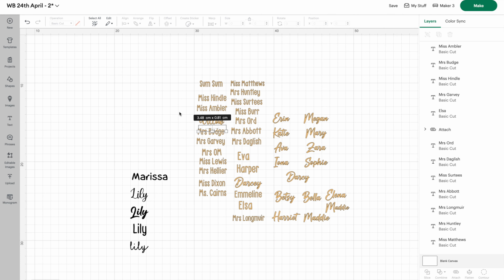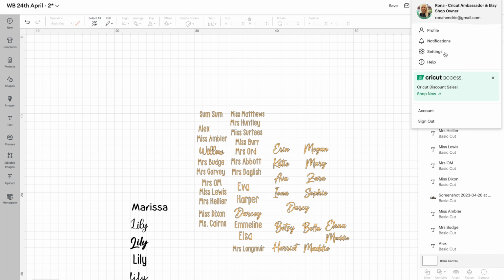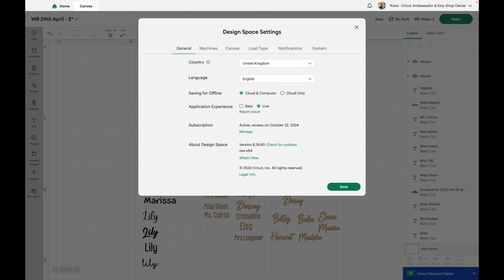Quick fix for Cricut Design Space text glitch - UK Cricut Tutorial, Cricut Hacks, Tips and Tricks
Quick fix that's helping me with the current glitch of not opening a text box.

Hi! My name is Rona and I am a down to earth Cricut crafter, official Cricut UK Ambassador and Etsy small business owner. Oh as well as being a Teacher and mum ❤️ I hate nothing more than people who claim to know it all, I absolutely don't and love learning from everything I see along the way. On my channel I share behind the scenes of my small business, but also my Cricut craft projects and hacks. If there is anything you want me to cover, please just let me know.

⌚︎ Timestamps:
0:00 - Introduction
0:47 - Check for updates
1:14 - The glitch
2:20 - The quick fix
3:07 - How to check version, report problems

Cricut UK, Cricut Tutorials for Beginners, Quick Fix for Cricut Glitch, Cricut Text Glitch, Cricut Tips, Cricut Hacks